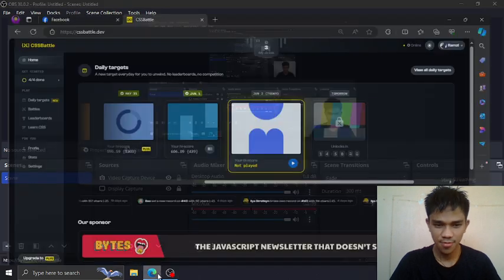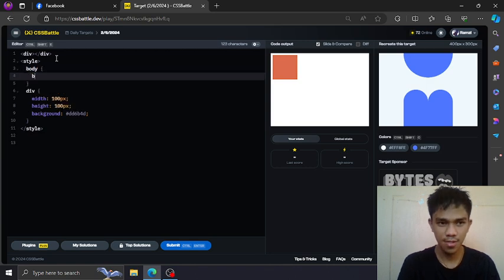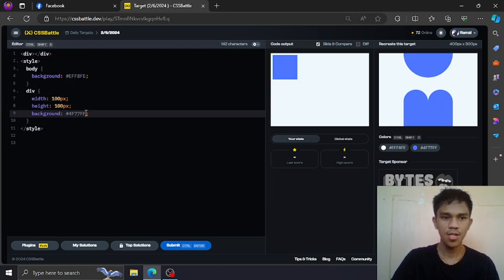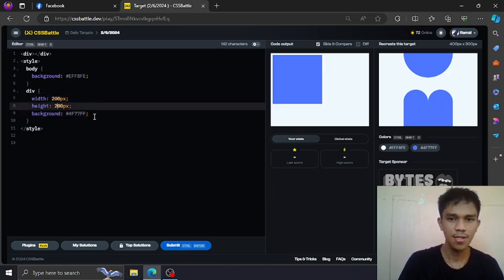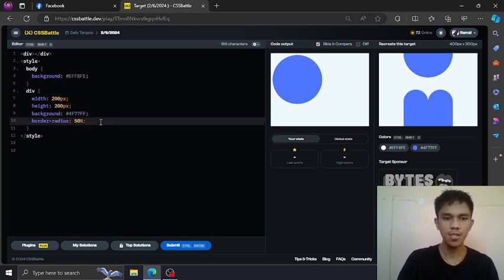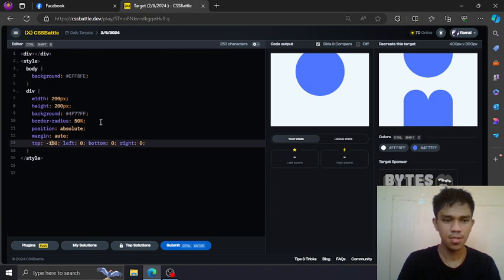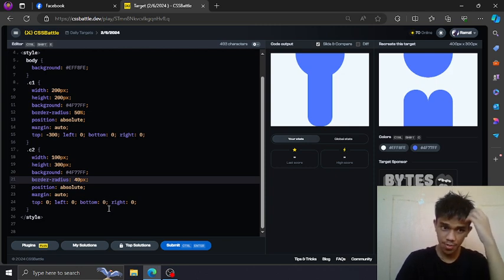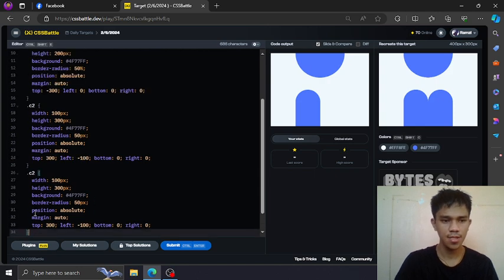Daily CSS - Day 70